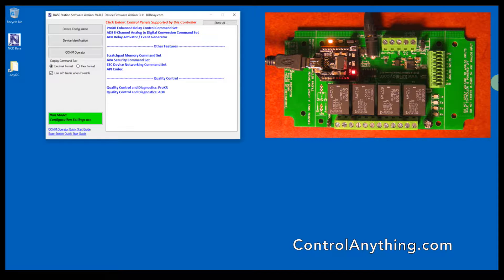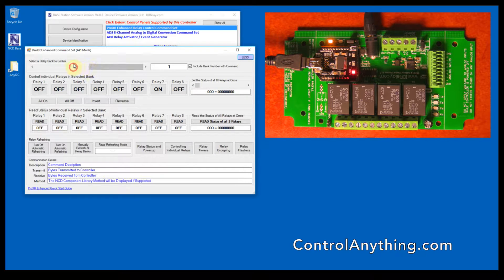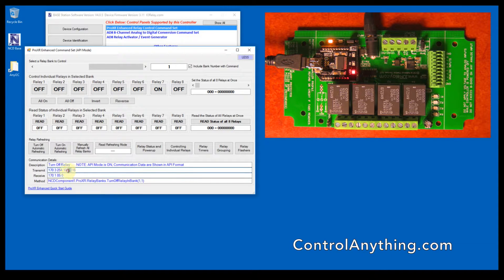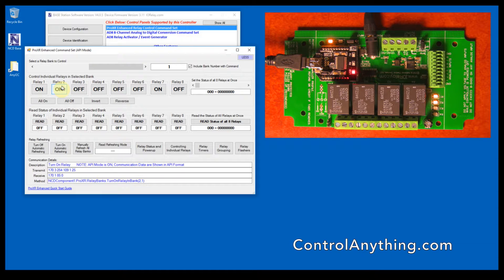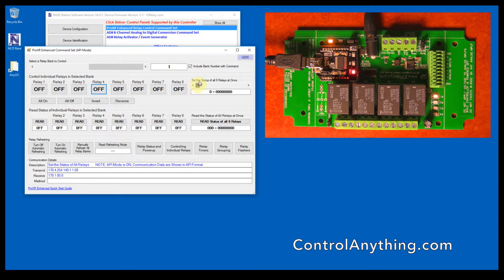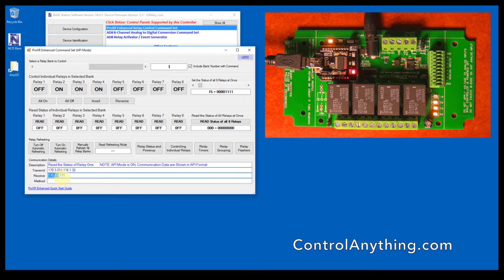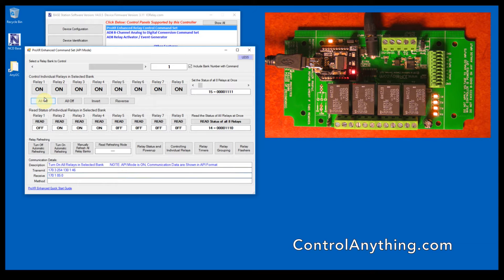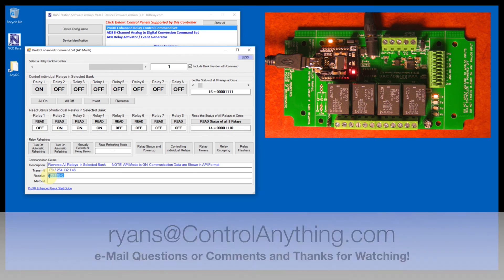Relay Control Commands (ProXR Part 1)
Controlling Relays from a Computer using Windows 10 and a USB Relay Board.  Turn Relays On and Off and read the status of relays.

This link will direct you to the entire ProXR Lite Series Low Cost Relay Controllers: